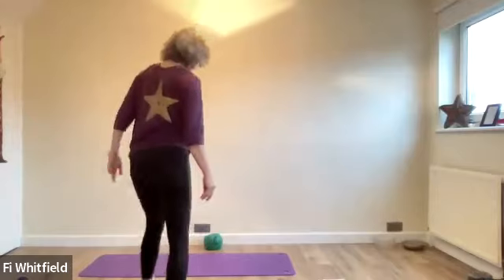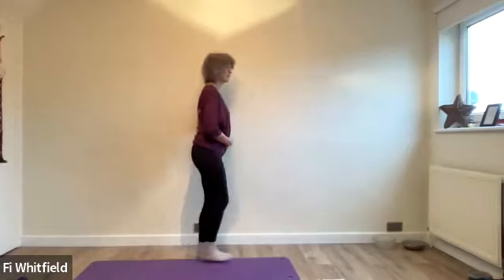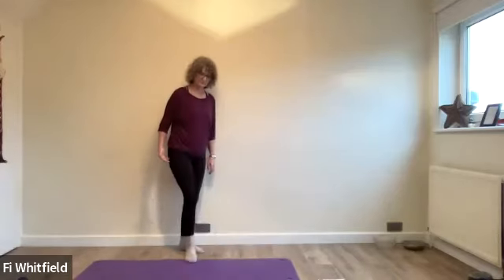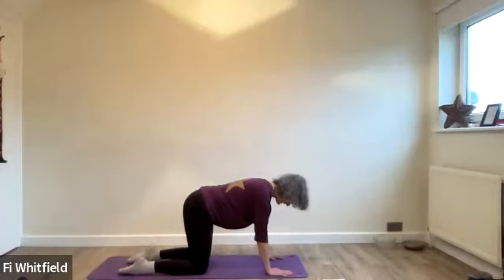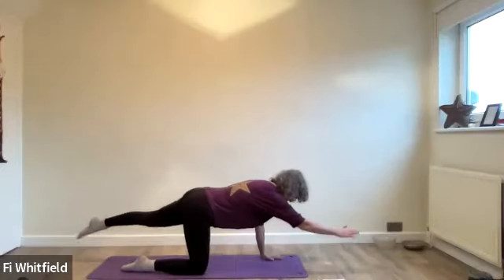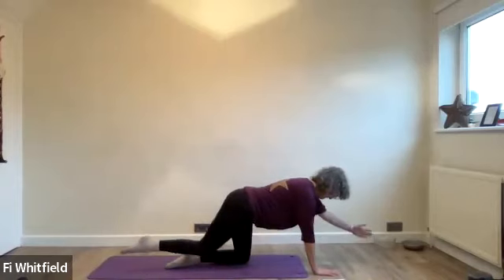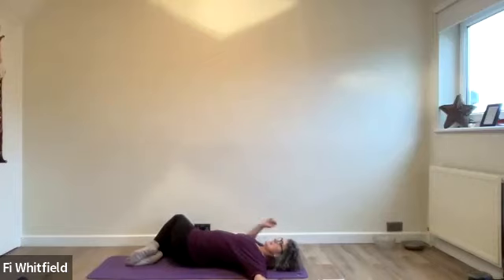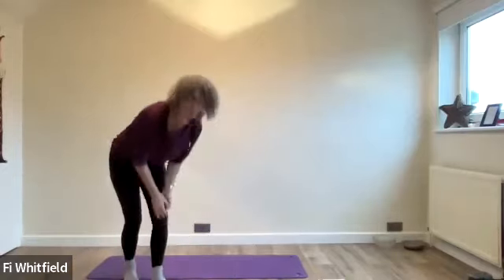Pilates Mini - Daily essentials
Balance in standing
Spinal mobiliser
Superperson
Knee rolling